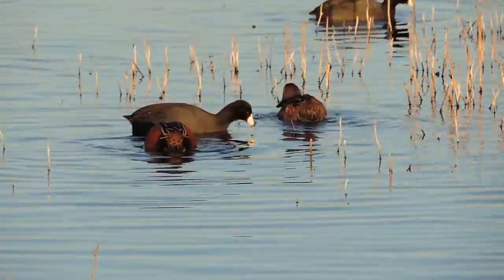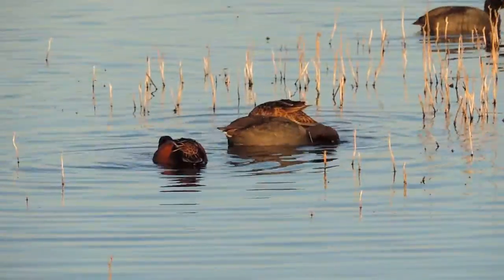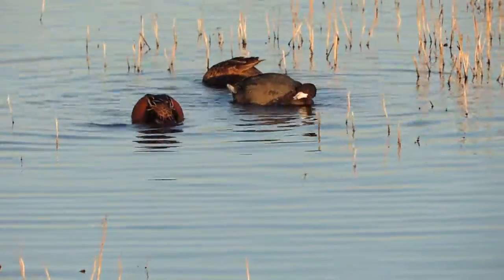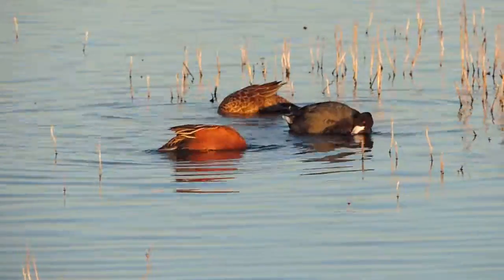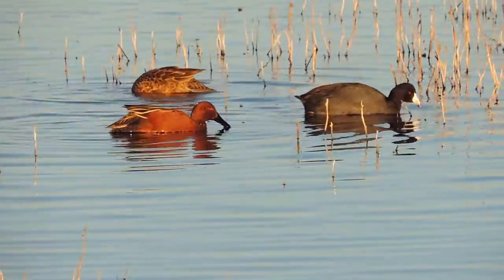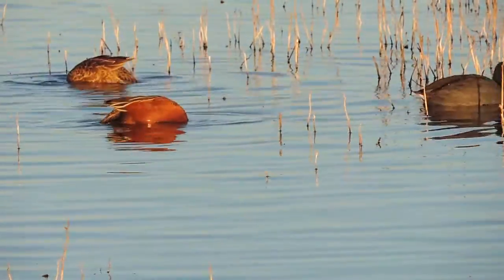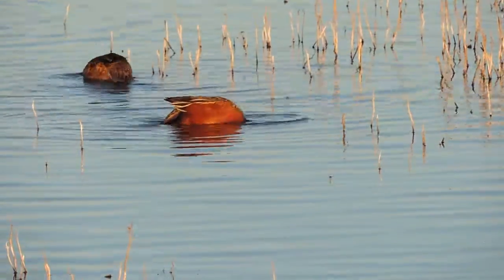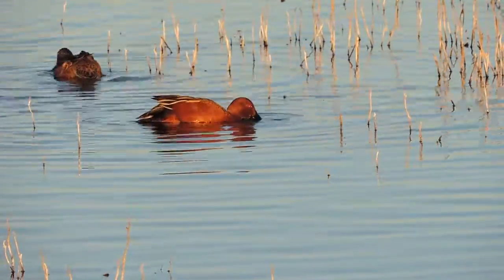DSCN1515 Cinnamon Teal, Northern Shoveler, Coot, 2/1/13, Davis CA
Cinnamon Teal, Northern Shoveler, Coot, 2/1/13, Davis CA